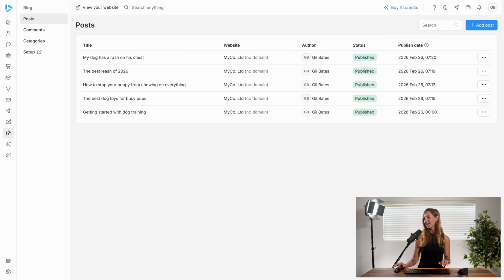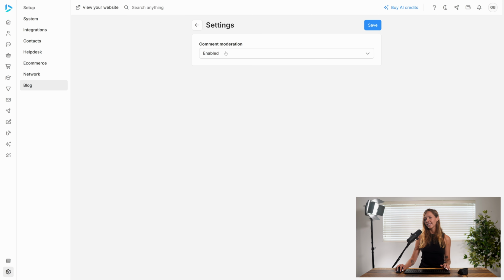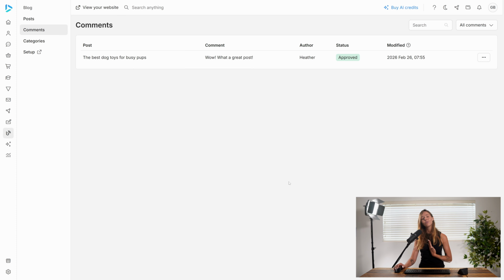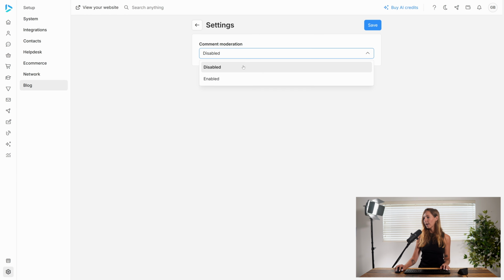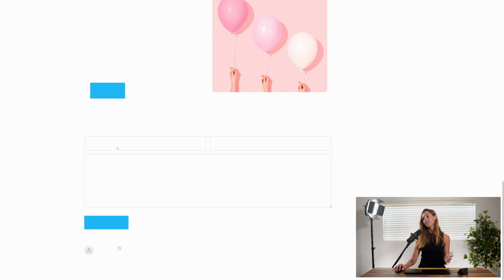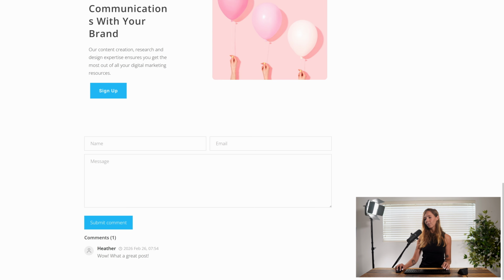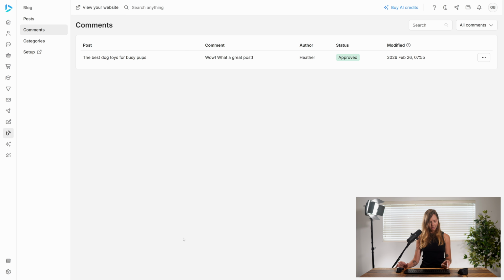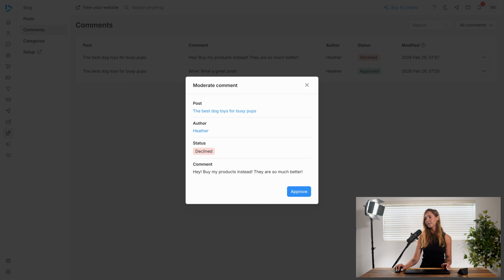05. Moderating blog comments | Funnelr 2026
This step-by-step tutorial will teach you how to moderate blog comments using Funnelr, the industry-leading marketing automation software.